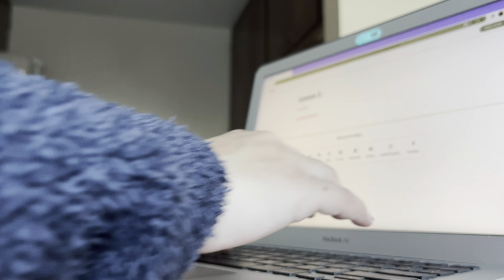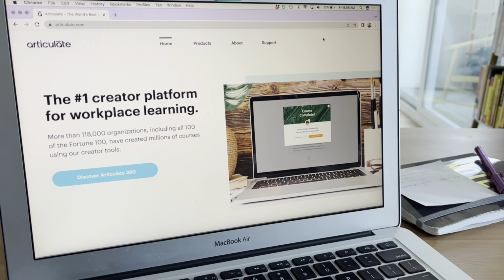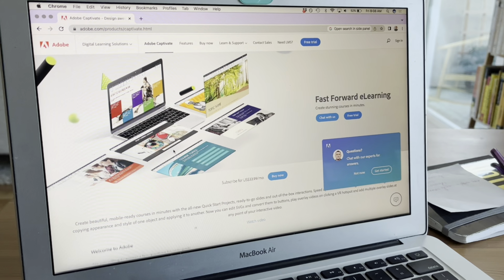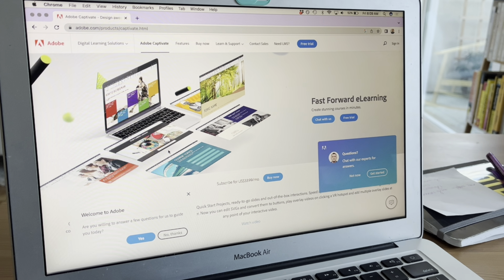5 skills you need as an Instructional Designer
I get a lot of questions about how to transition to an Instructional Design role, so I wanted to share 5 skills you need as an Instructional Designer! These aren't all the skills you need, but they are a starting point! Most of these skills can be learned with a bit of time and practice. Check out the resources mentioned in the video (linked below) to get started!

Skill 1: Curriculum development 00:41

Skill 2: Video editing 02:40

Skill 3: Technical writing 04:28

Skill 4: Web design and development 05:57

Skill 5: Course building 07:10

Learn the basics of Web Development to give you the technical skills you need to update your LMS and training content with my book, The Coding Workbook:

Treat yourself to a relaxing activity with Coloring for Coders

Youtube music